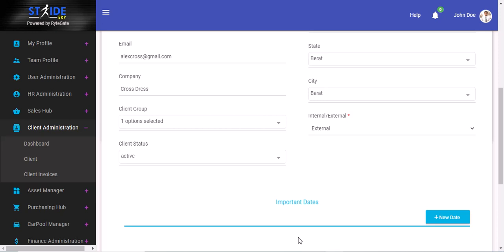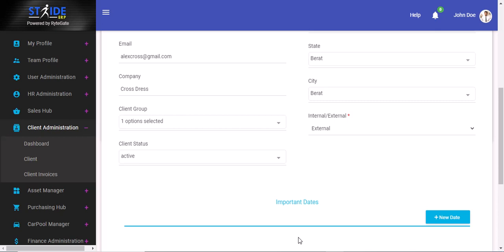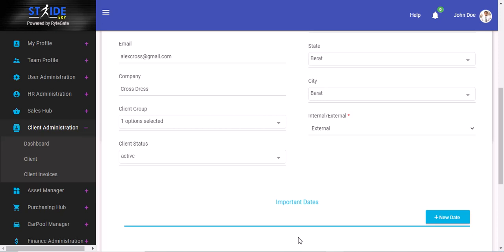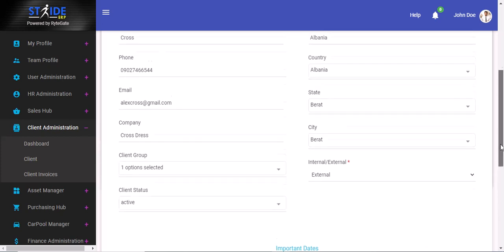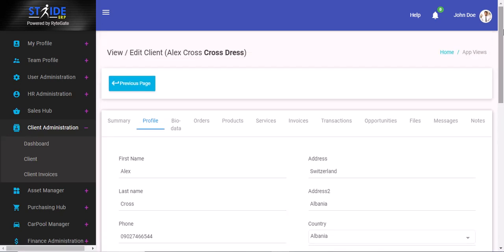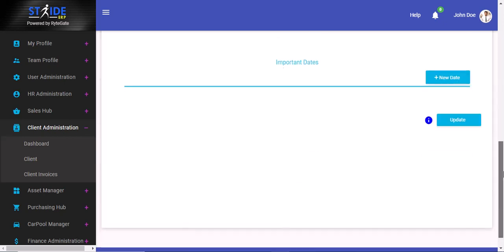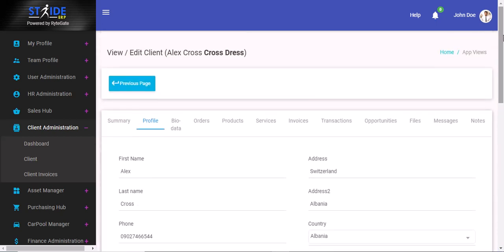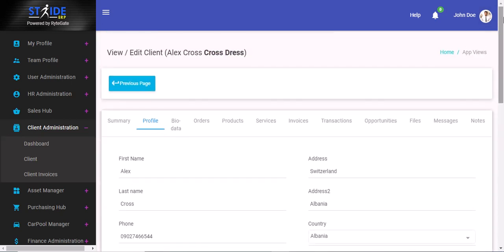Stride ERP Training | E11 | Client Administration Module | Client Grouping feature.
With the CLIENT GROUPING FEATURE, clients can be grouped according to whatever category you want them to be grouped under. This helps you sort clients gotten through campaigns or promotions and organize your clientele into groups you'd want them to fall under.

The Future of Business Automation - Stride ERP.
This training highlights the importance of Stride Enterprise Resource Planning software in an organization, stating its features, economic values, requirements, and usage.